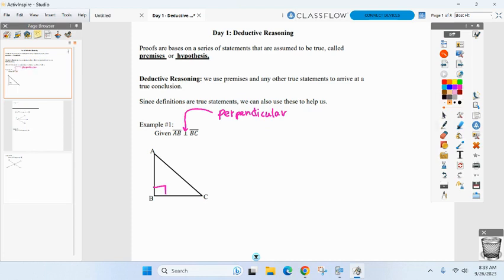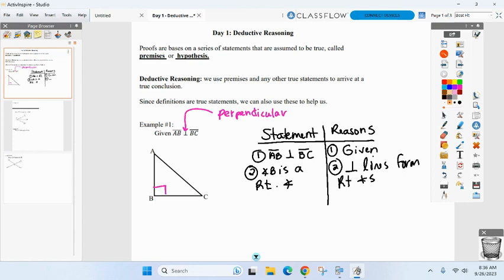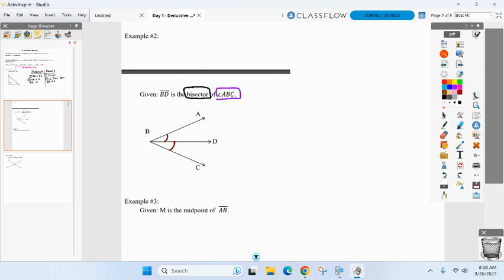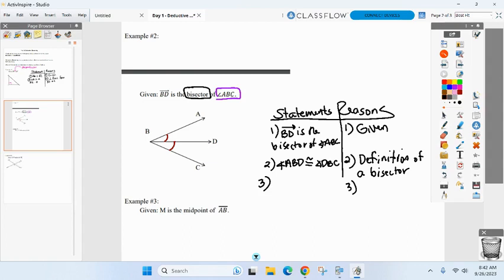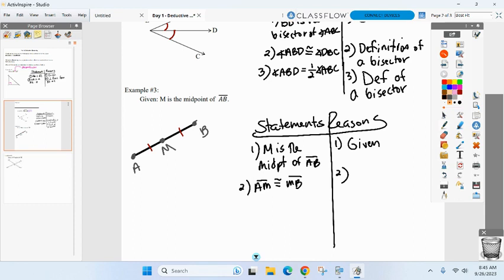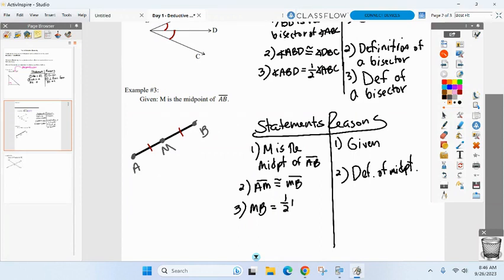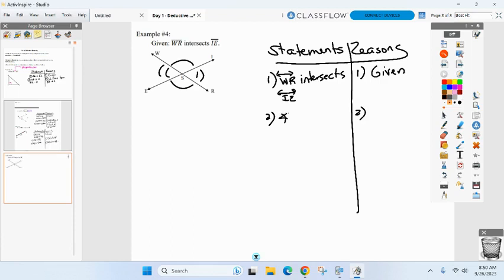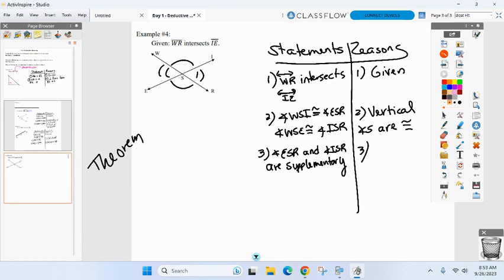Geometry AB Sept 26th - Unit 2 Day 1 - Deductive Reasoning